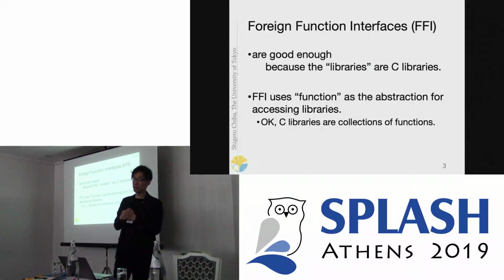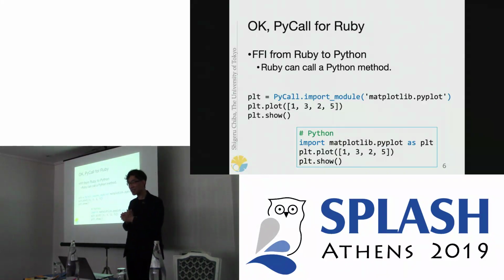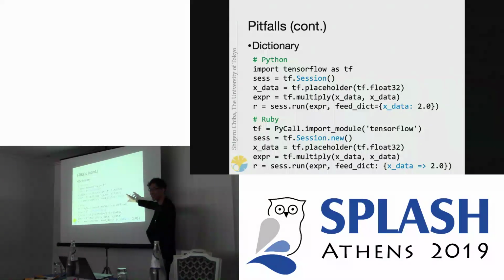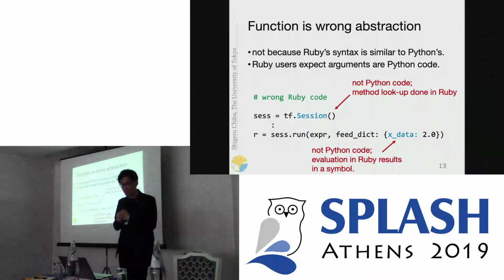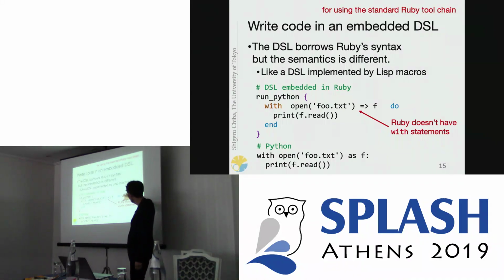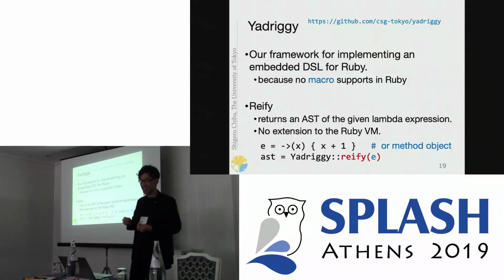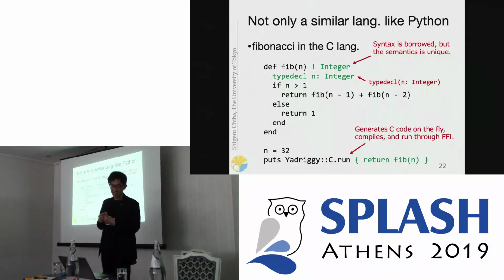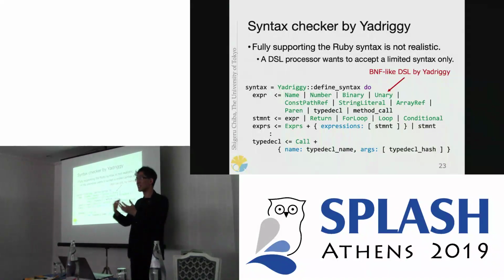Foreign language interfaces by code migration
A function has been used as an entry point of the interface to a library written in a different, or foreign, language. This interface is important for a new language because it lacks libraries and thus needs to borrow libraries written in a foreign language when the programmer develops a practical application in that new language. However, a modern library often uses unique language mechanism of the implementation language. This makes the use of the library difficult through a traditional function-based interface from the new language. This paper presents our approach to this problem. We use a domain specific language (DSL) embedded in the new language and migrate the DSL code to access to the library written in the foreign language. This paper also presents our framework for migrating the DSL code to a foreign language environment. The framework supports DSL-specific syntax checking for the migrated DSL code.